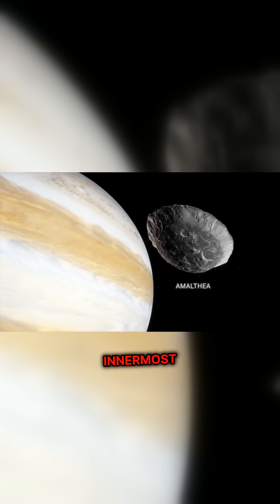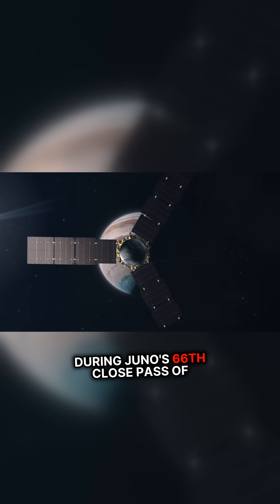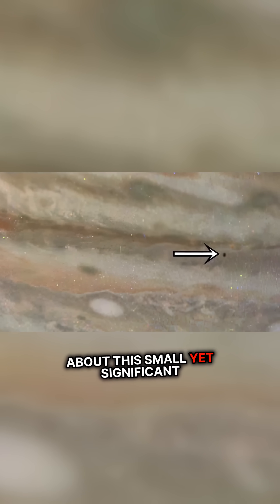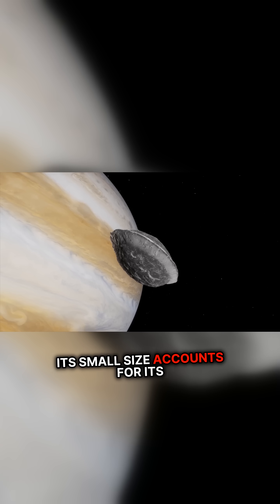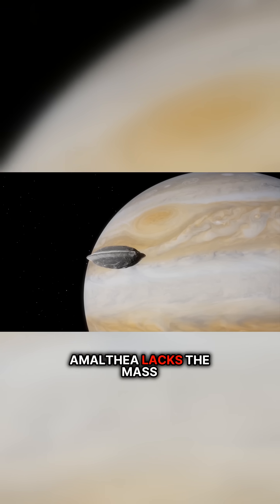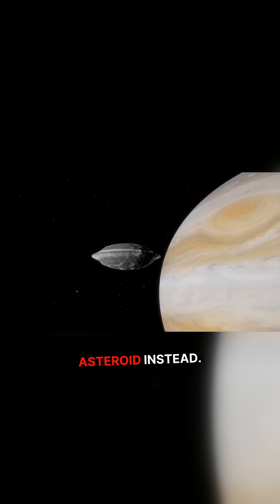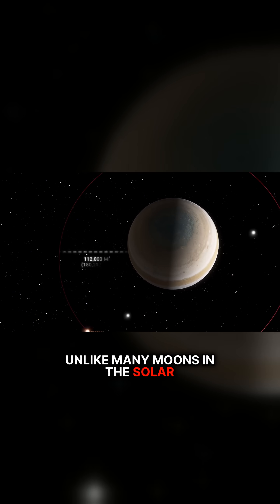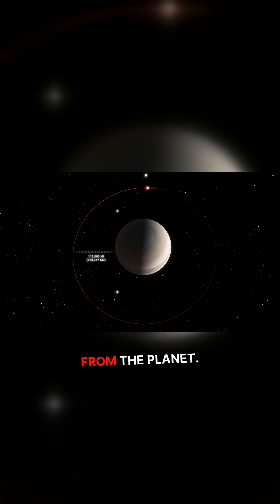Discover the Stunning Secrets of Jupiter's Potato Moon!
Introducing Amalthea, the intriguing potato-shaped moon of Jupiter that has recently taken center stage in space exploration! The latest Juno mission has captured breathtaking images revealing remarkable details about this tiny 52-mile-wide celestial body, showcasing its cratered surface and unique irregular shape. Unlike larger, spherical moons, Amalthea presents a fascinating study on how size and mass influence lunar formation. As we delve into its origins and fascinating geological features, you'll find yourself captivated by this little-known moon's role in the colossal dance of Jupiter's gravitational ballet. Uncover how its surface may harbor signs of a rocky composition and possible water ice remnants from cosmic pasts. Get ready to rethink everything you knew about our solar system’s moons!